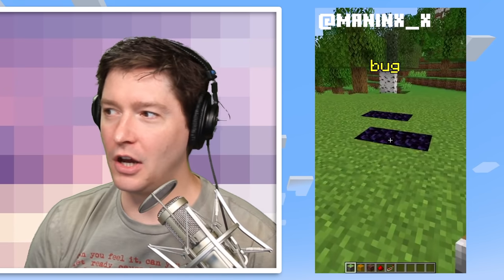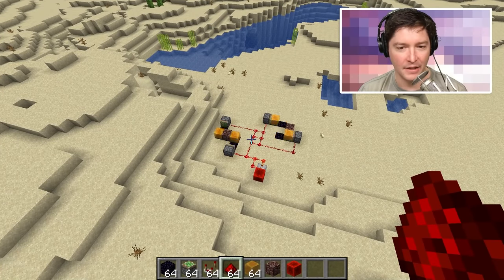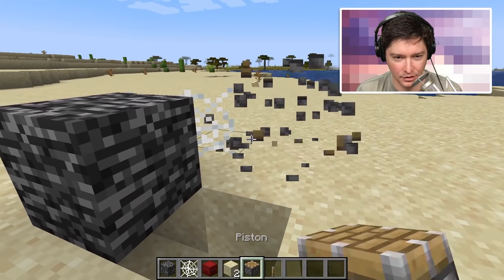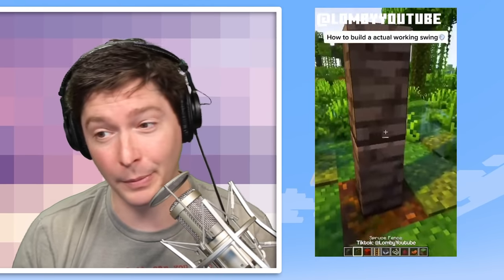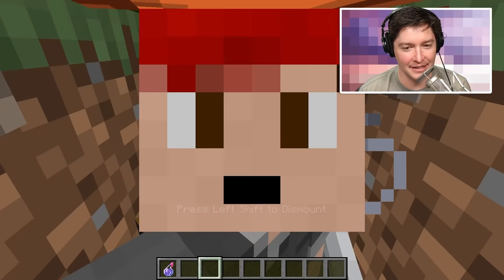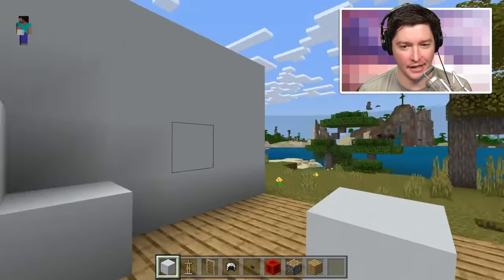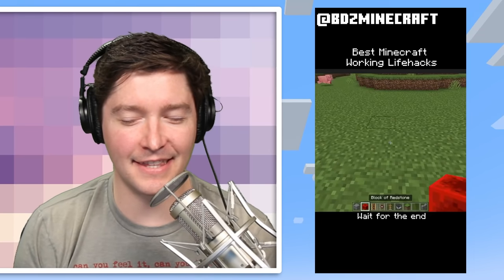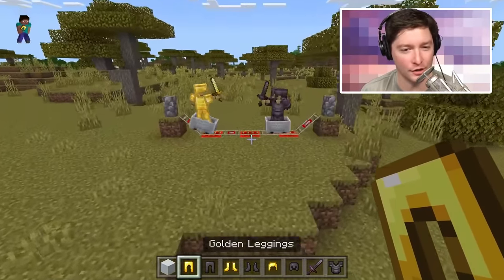Testing Minecraft TikTok Hacks: Are they True?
I searched TikTok and found 5 hacks that you can do in Minecraft. I put them to the test and tried them out. Some are real, some are fake!

00:00 - Intro
00:31 - TikTok #1
03:30 - TikTok #2
06:15 - TikTok #3
10:57 - TikTok #4
14:12 - TikTok #5
17:35 - Outro